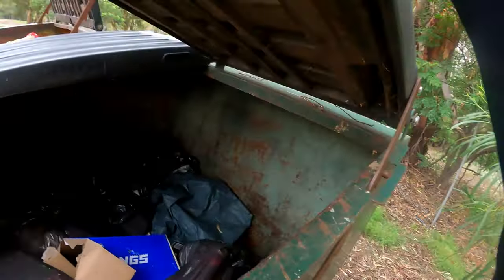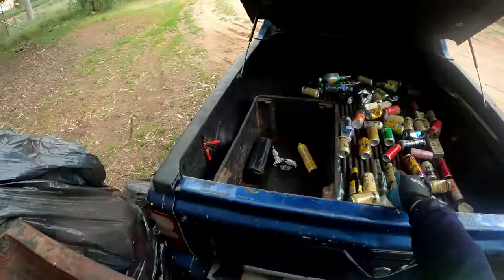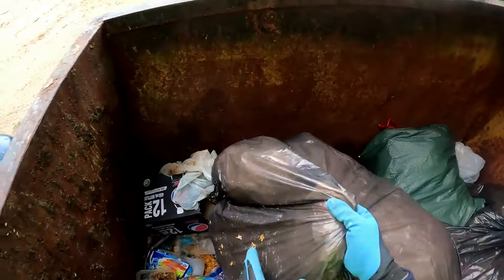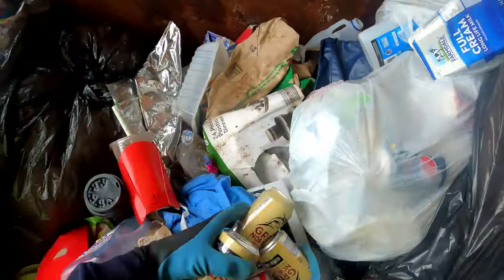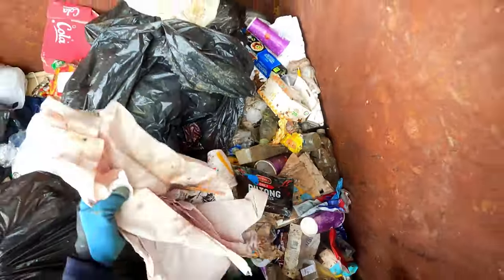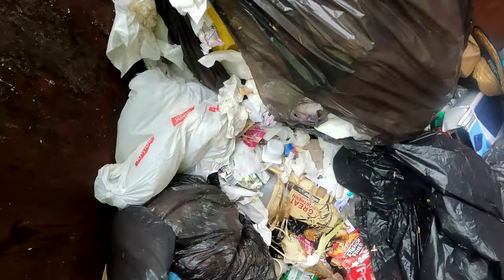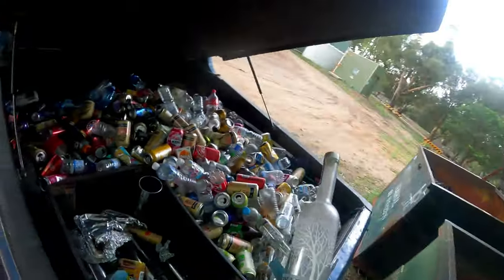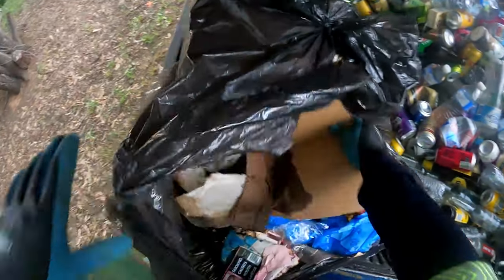Dumpster Diving Part 1 Boom! Boom! Boom!